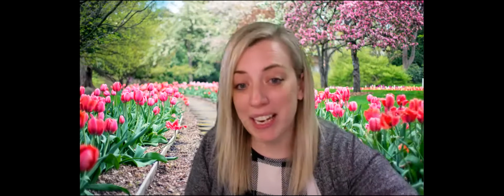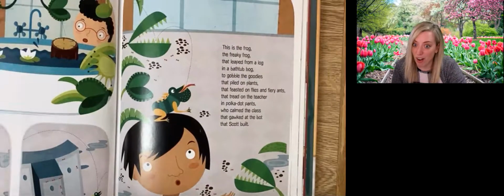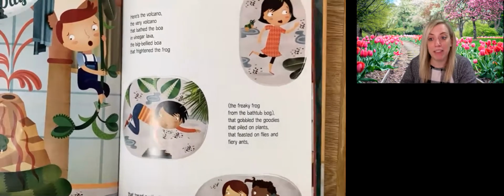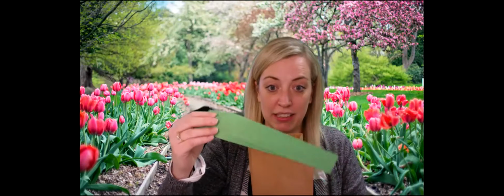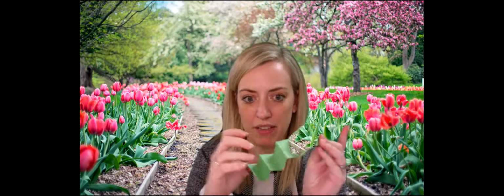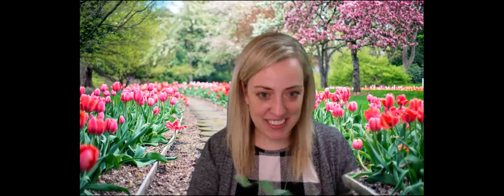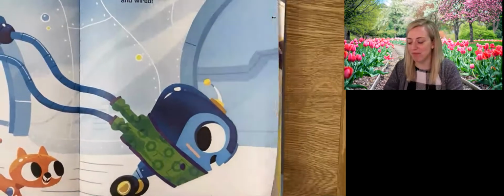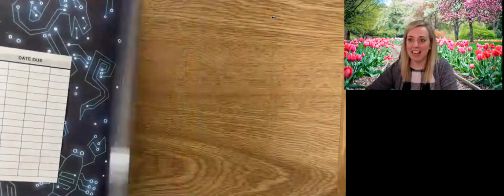Spring Story Time - Week 2 Robots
Spring Story Time at the Sandusky District Library is ALL VIRTUAL!

Starting Tuesday, April 6th videos featuring stories and poems will be posted every Tuesday and can be viewed any time.

Don't forget! Story Time includes a craft project! Arrange to pick up the kit inside the library or use our popular curbside service.